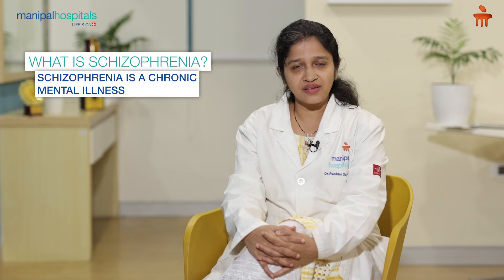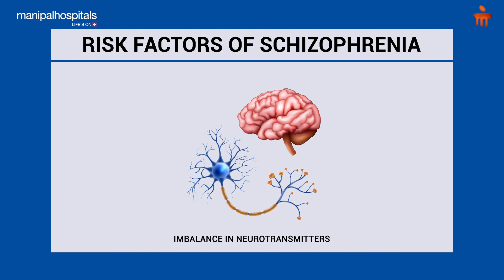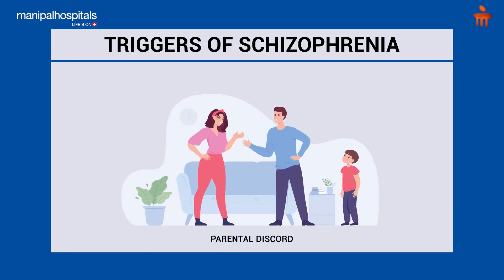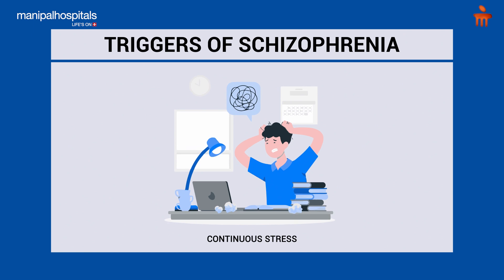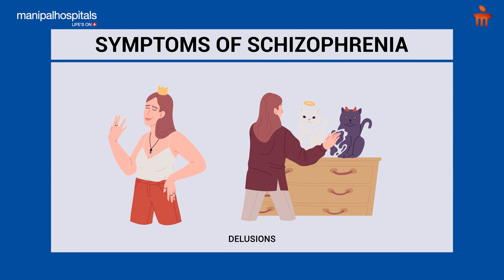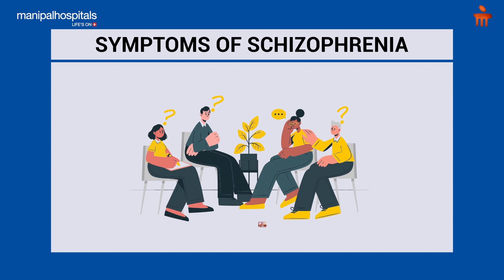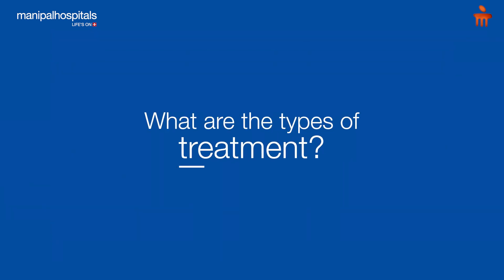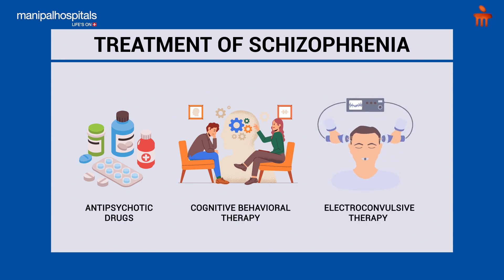Schizophrenia - Causes, Symptoms, Diagnosis, and Treatment | Manipal Hospitals India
Schizophrenia is a chronic mental disorder characterised by distortions in thinking, perception, emotions, language, sense of self, and behaviour. Common experiences include hallucinations, delusions, and disorganised thinking. What is Schizophrenia? What causes it? What are its symptoms? How is it diagnosed? How is it treated? All this and more to be discussed by Dr. Rashmi Satpute from Manipal Hospital, Baner, Pune.

00:21 - What is Schizophrenia?
00:34 - What are the risk factors?
01:34 - What are the symptoms of Schizophrenia?
02:36 - What are the types of treatments?